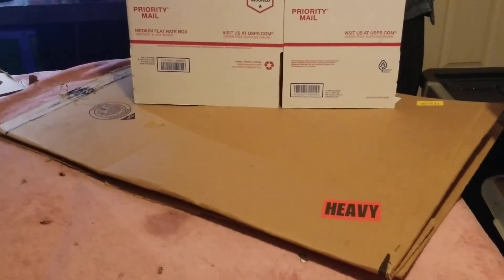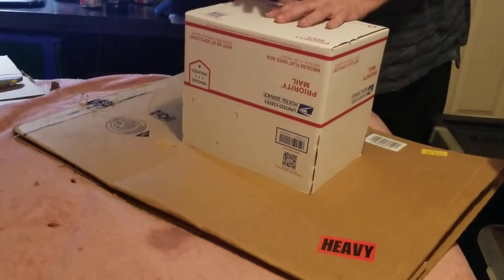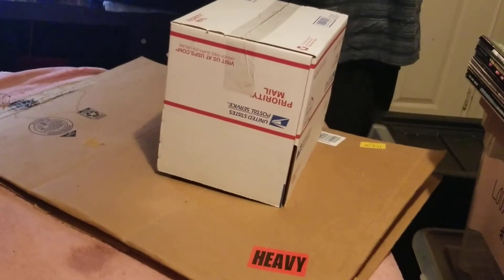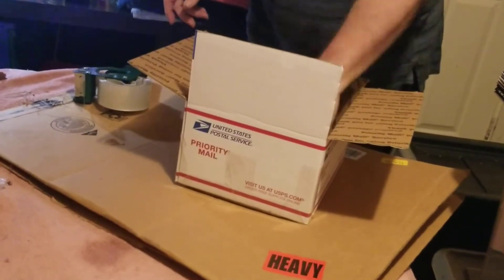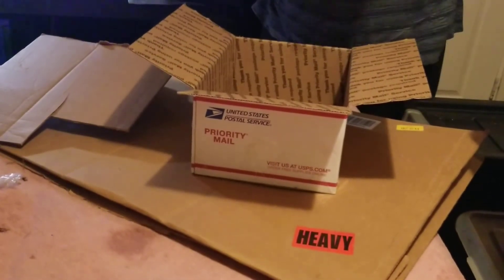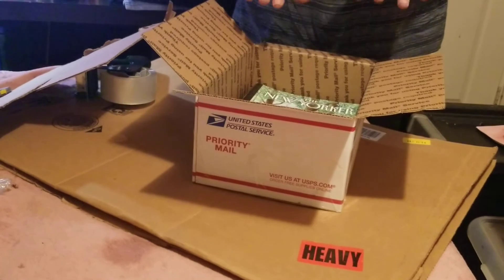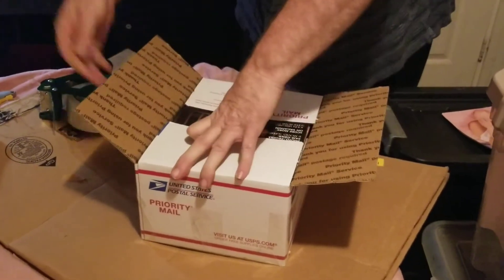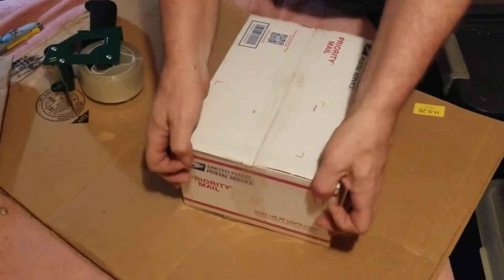Priority mail magazine shipping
How to ship magazines in a medium Flat-rate priority Mail Box.